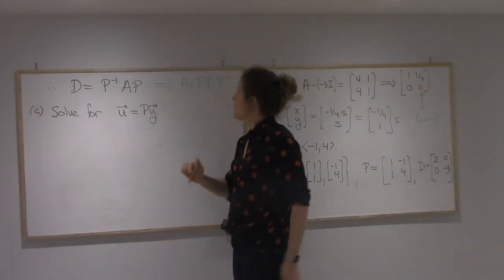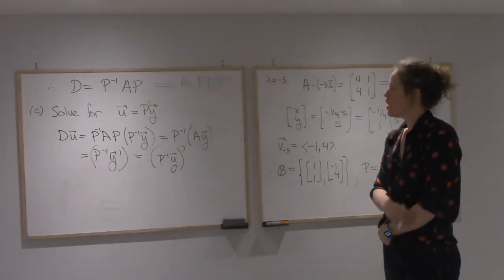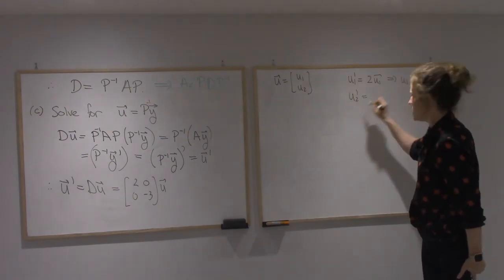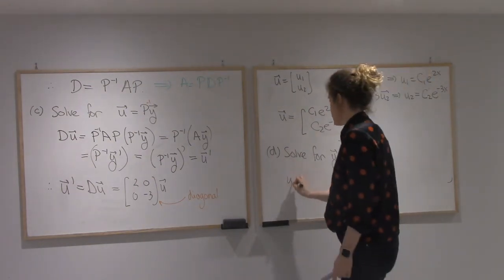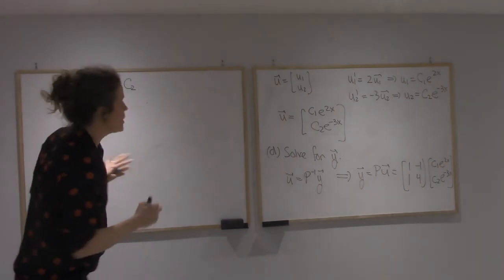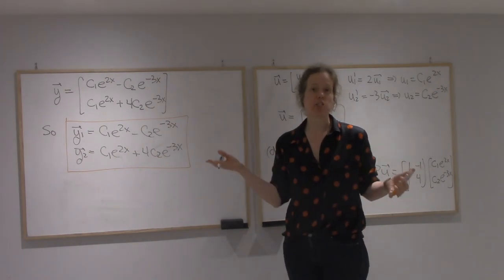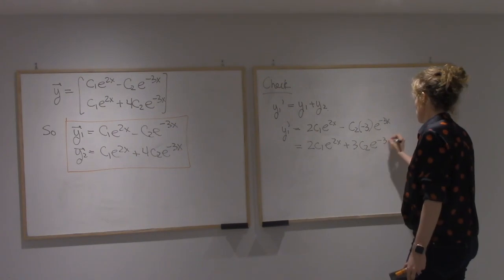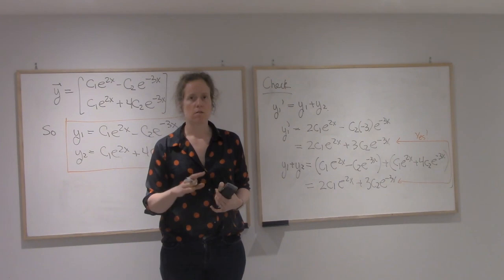10.3 Solving a linear system of DEs (part 2)